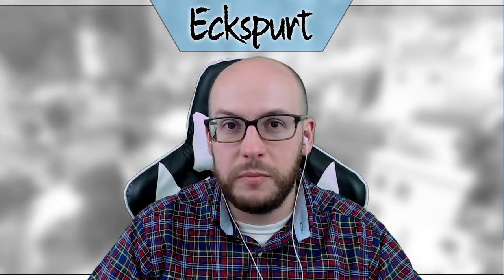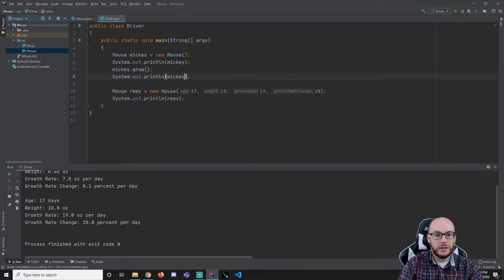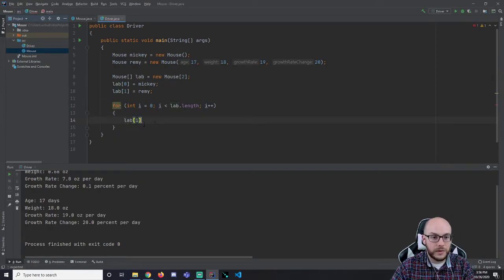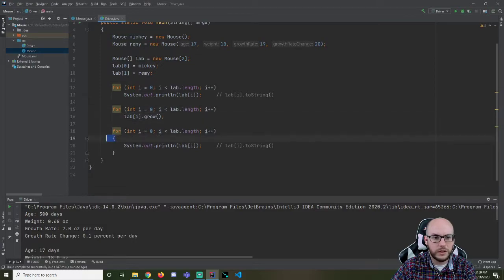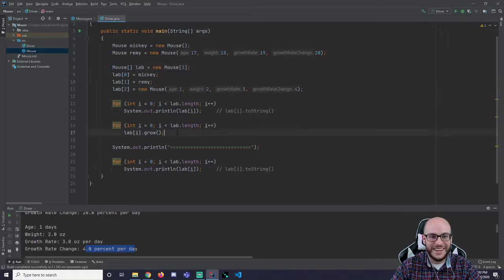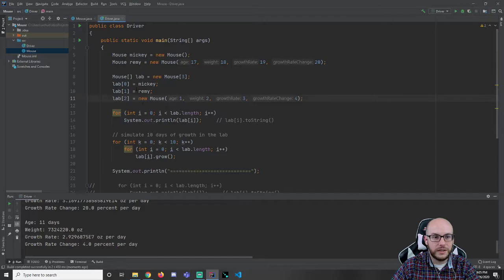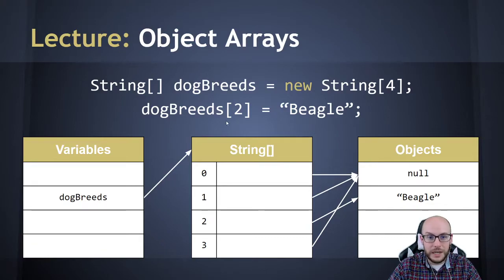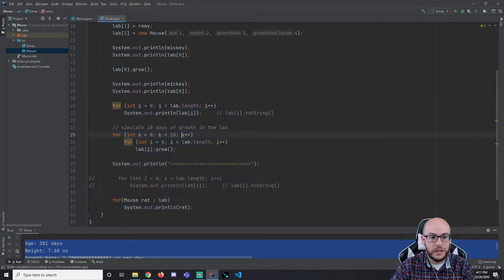[CSA] Object Arrays